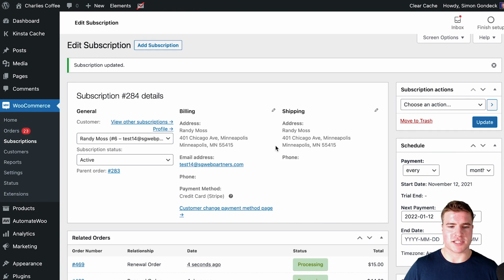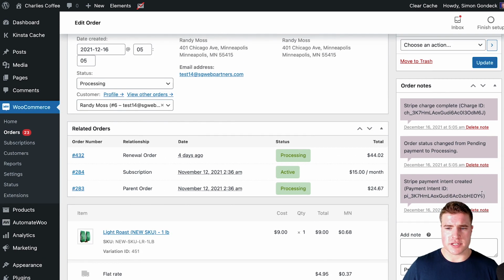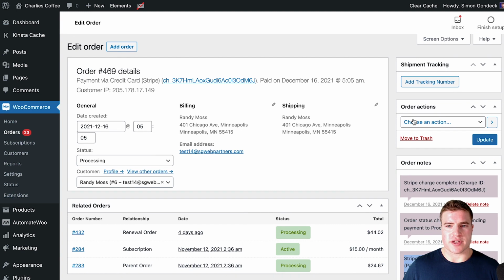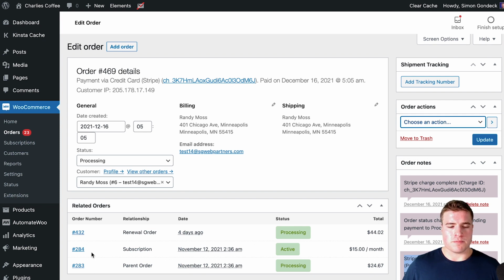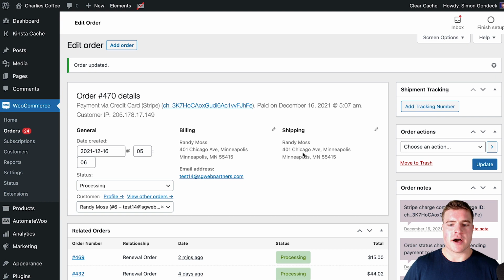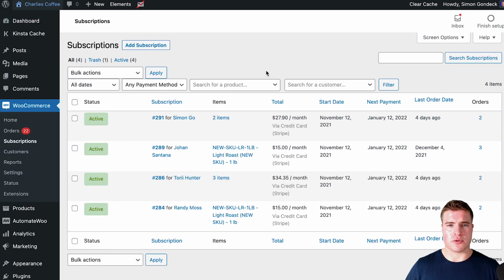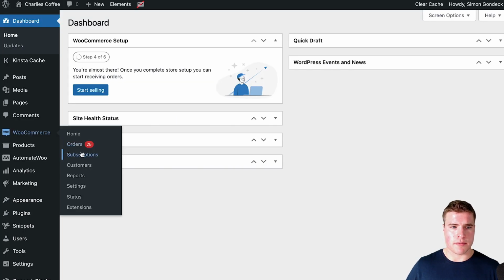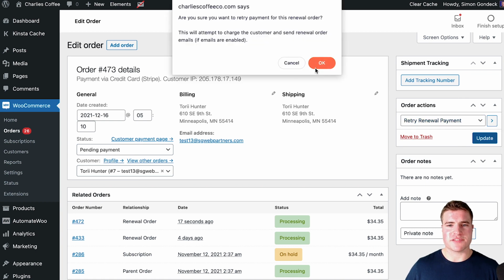How to Manually Process a Renewal Order with WooCommerce Subscriptions?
Learn how to manually process a renewal payment with WooCommerce Subscriptions.

You may need to manually process a renewal payment if the billing schedule got messed up, subscriber had a Failed payment, subscriber wants to have their subscription process now, etc.

-- DESK SETUP --
Standing Desk

Timestamps
0:00 How to Manually Process a Customer’s Renewal Payment with WooCommerce Subscriptions?
0:33 Process Renewal Order using Subscription Actions
2:15 Create a Pending Renewal Order using Subscription Actions
2:50 Retry Renewal Payment using Order Actions
3:10 Manually Pay for Customer's Pending Order using the User Switching plugin